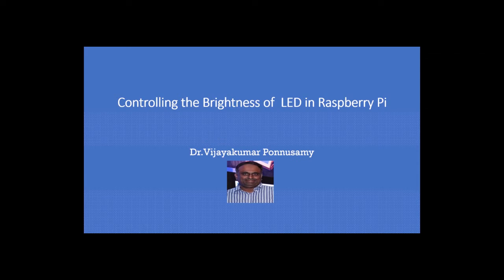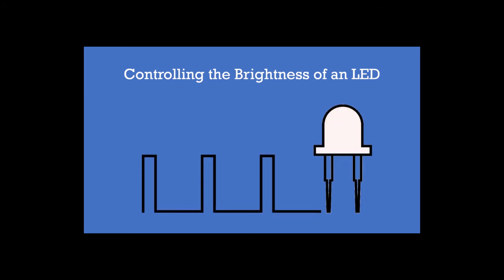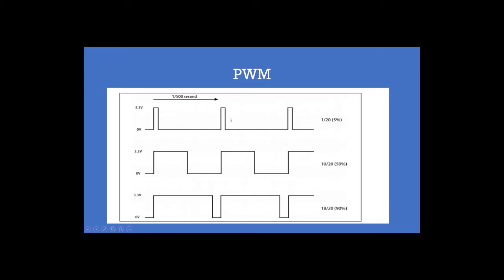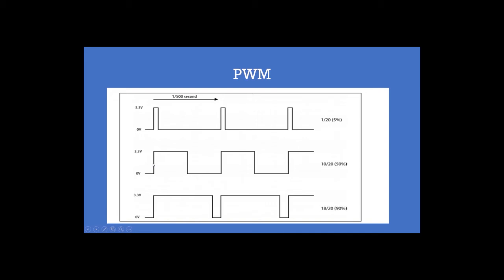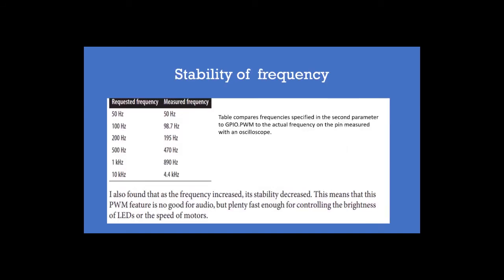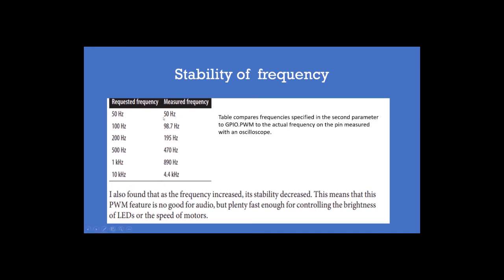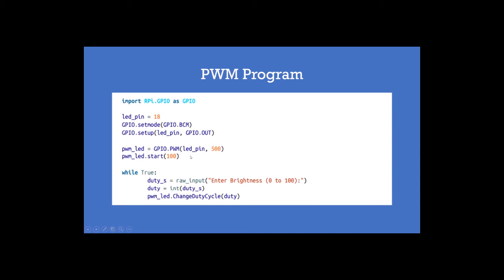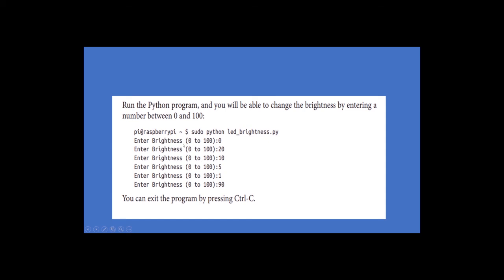Controlling the Brightness of LED in Raspberry Pi Raspberry Pi embedded system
Raspberry Pi
Controlling the Brightness
embedded system